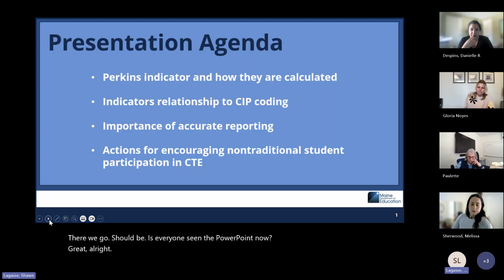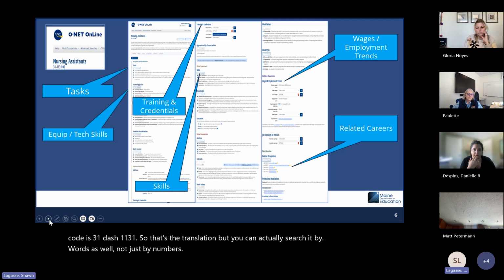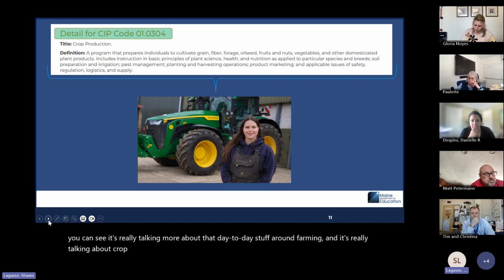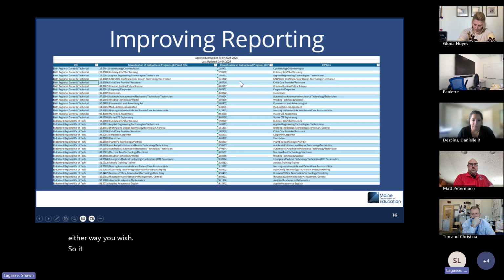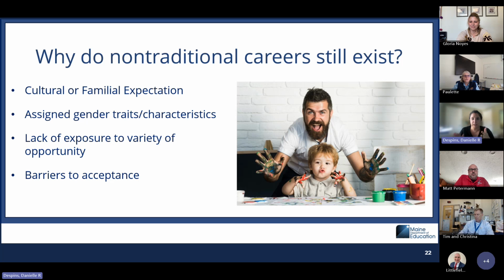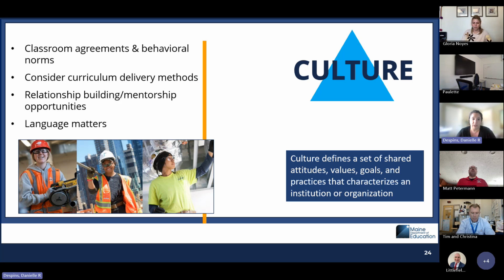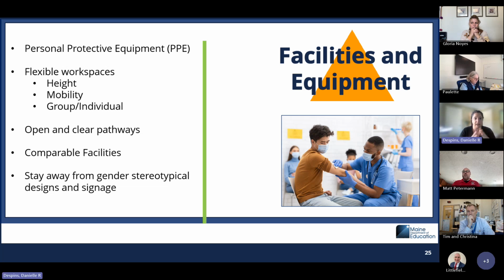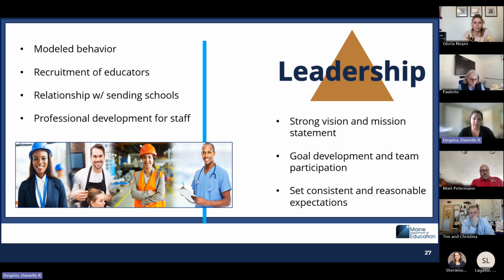CTE Director's Training - Nontraditional Students Perkins Grant Review (Session 2)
In this professional development session, members of the CTE team will provide an overview of CTE grants. The goals of the session are to better understand CTE grants, review FY26 timelines, understand Perkins-specific compliance requirements, and provide an overview of Grants4ME.